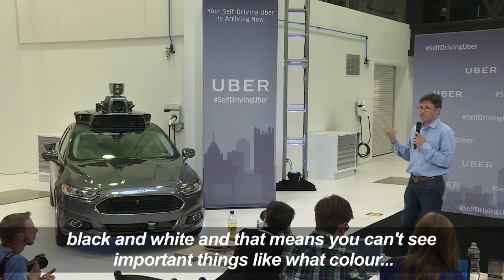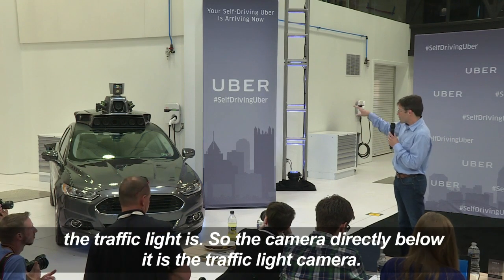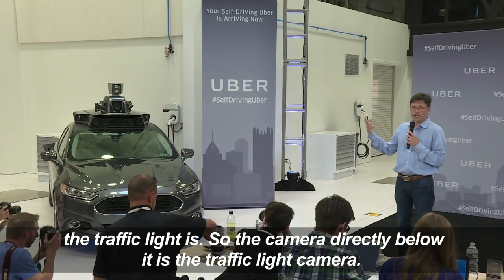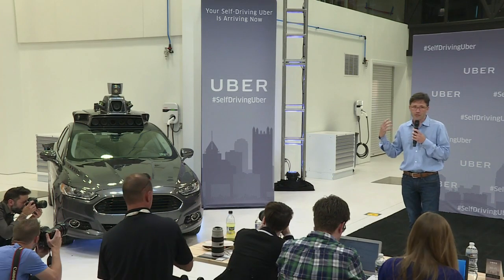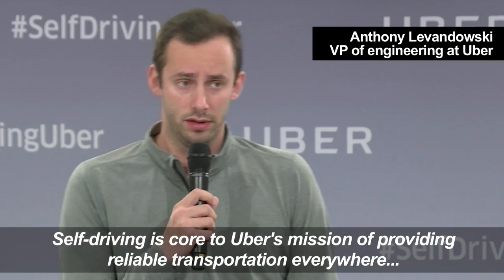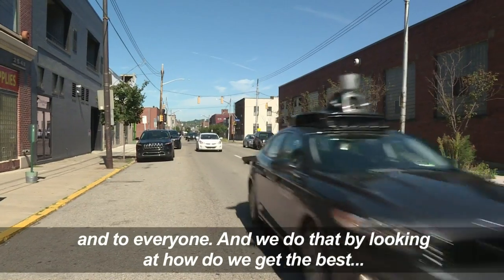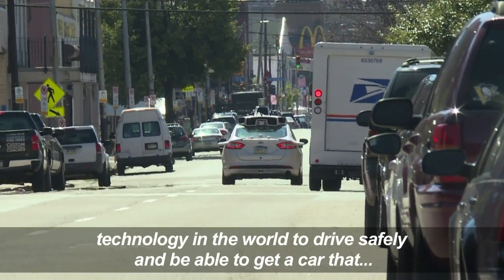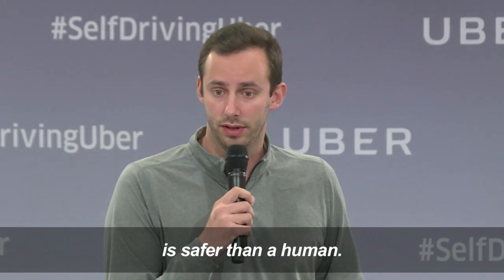Uber launches groundbreaking driverless car service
Uber launches a groundbreaking driverless car service, jumping ahead of Detroit auto giants and Silicon Valley rivals with technology that could revolutionise transportation.